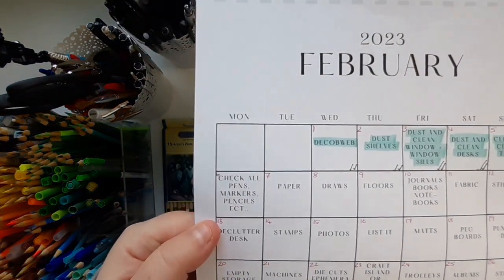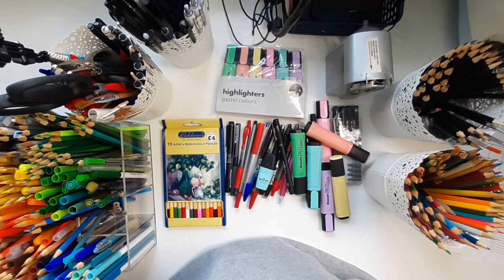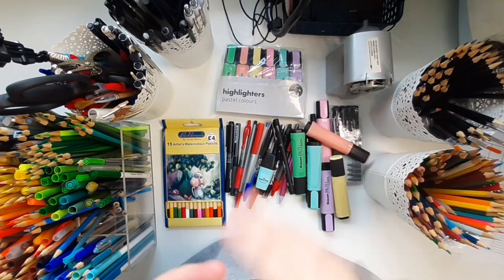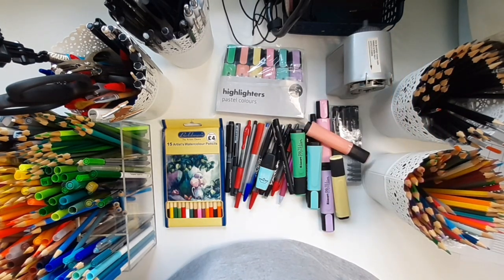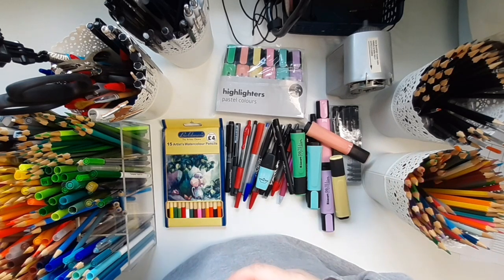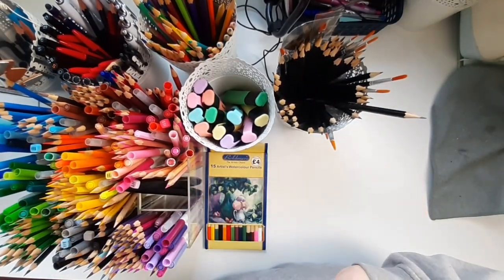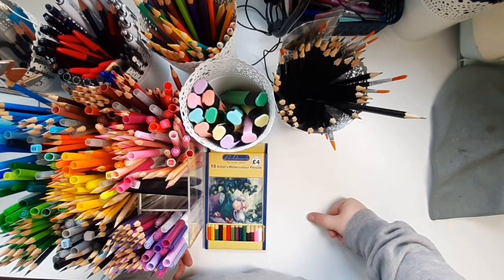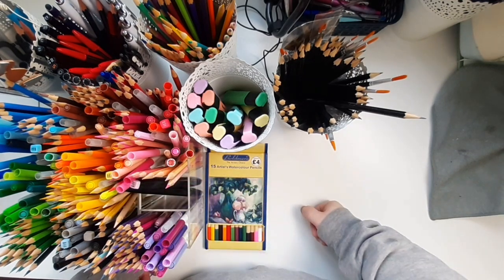Day 6, Testing pens and sharpening pencils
Today we are testing if my pens still work and getting all the pencils sharp again 🙃 hope you enjoy have a good night x